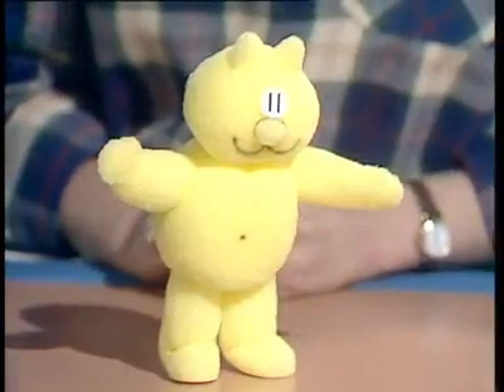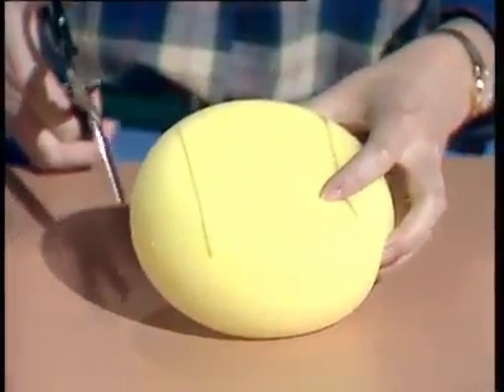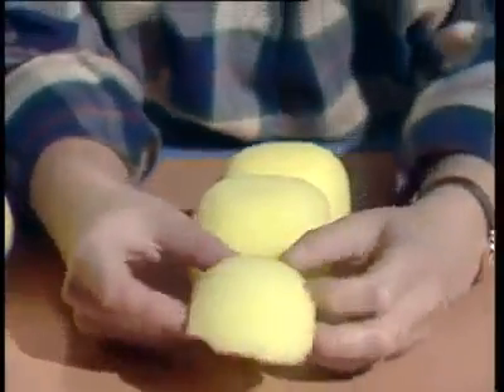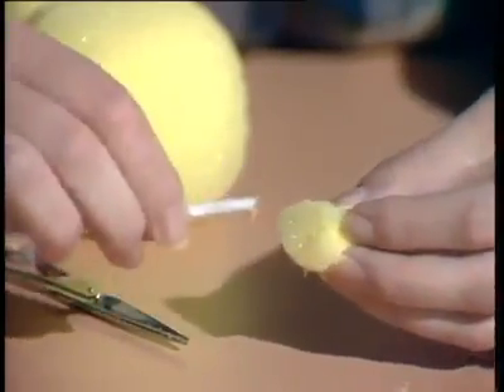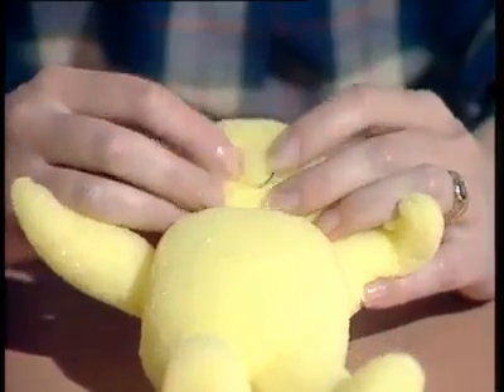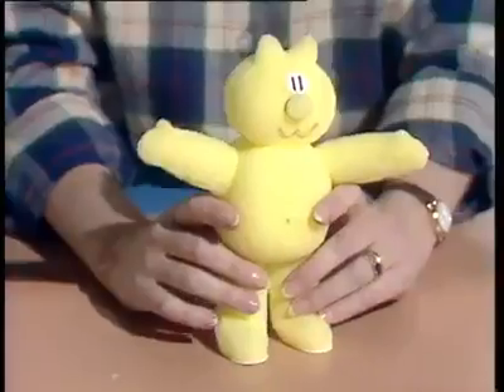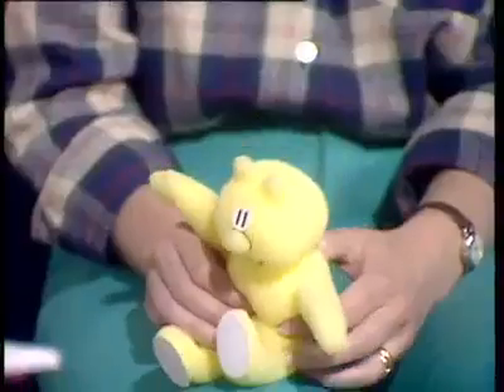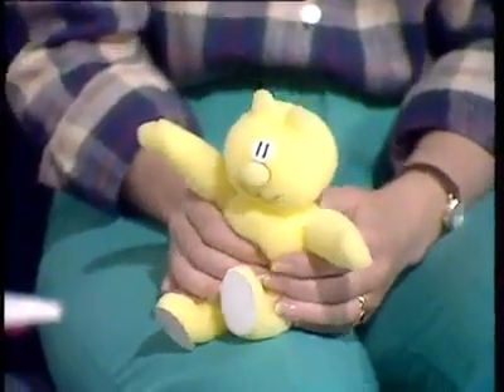Blue Peter - Henrys Cat (1983)